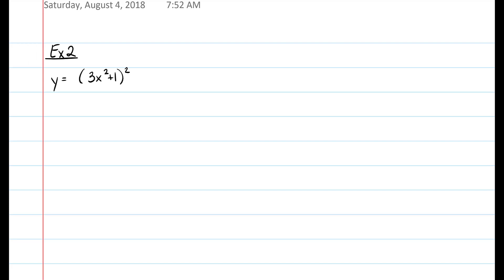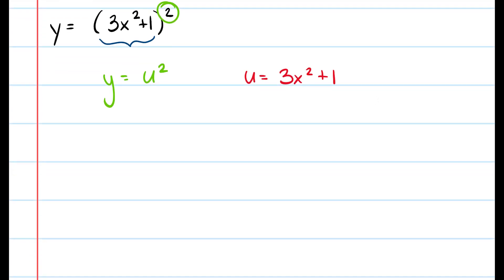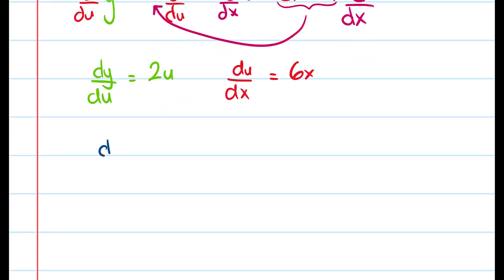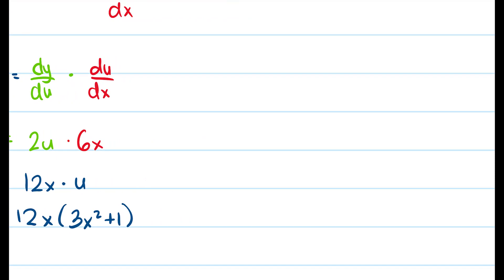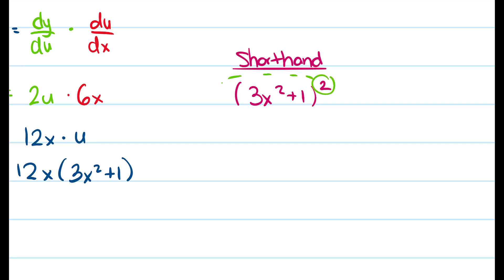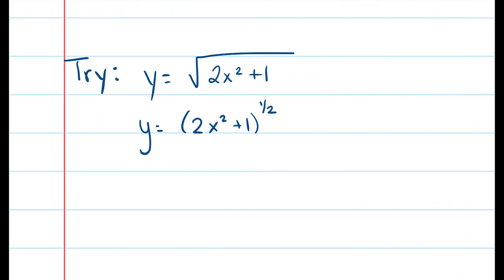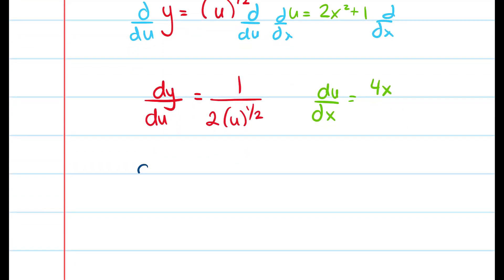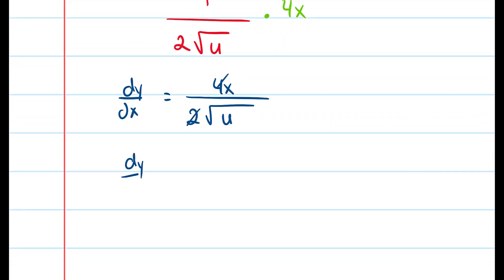3.6 Example 2